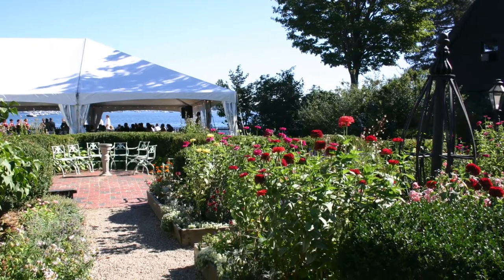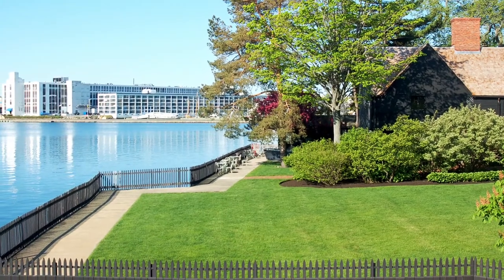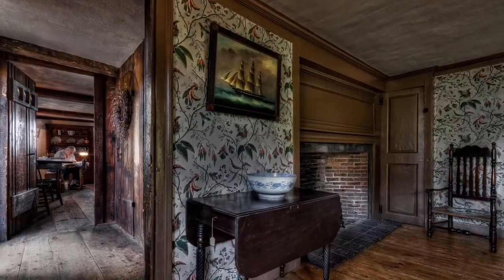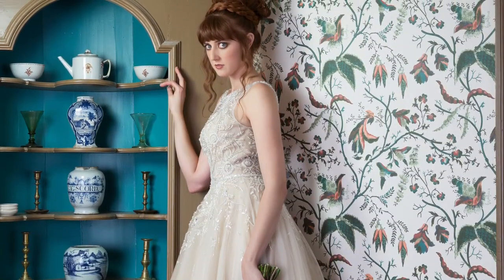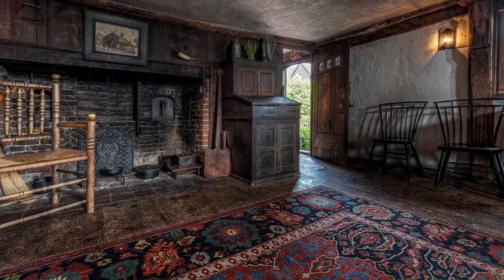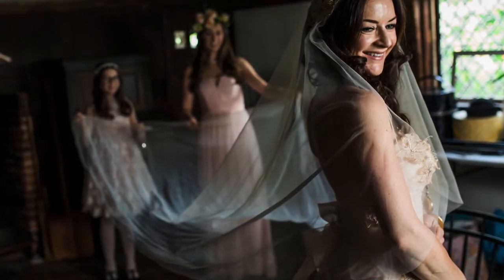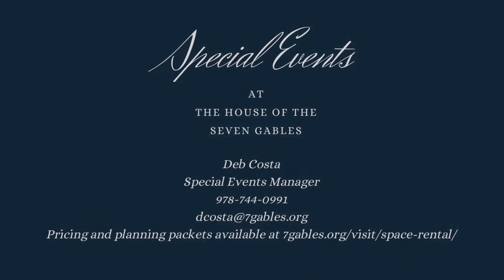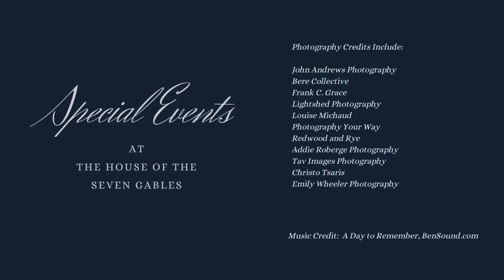Special Events Virtual Site Walkthrough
We're here to help you plan an intimate ceremony in 2020 or a grand affair in years beyond.

This video will offer you a wander through our historic site and the amenities offered by The House of the Seven Gables. Our special events manager can help you to plan a ceremony, wedding, rehearsal dinner, shower, party, or corporate social affair. Find out more at 7gables.org.

The mission of The House of the Seven Gables Settlement Association is to be a welcoming, thriving, historic site and community resource that engages people of all backgrounds in our inclusive American story.